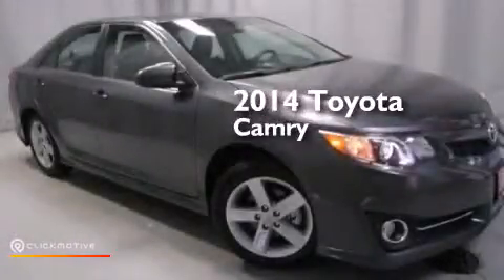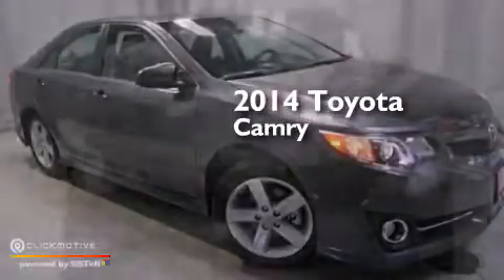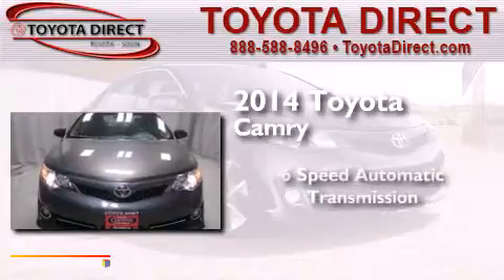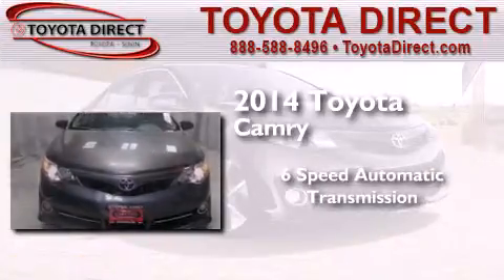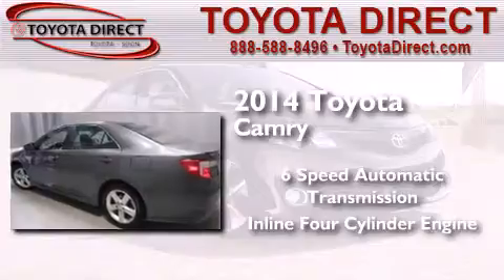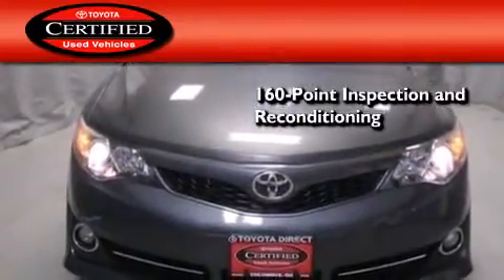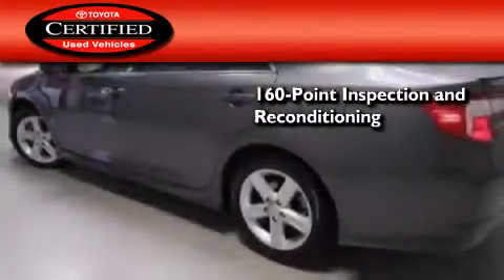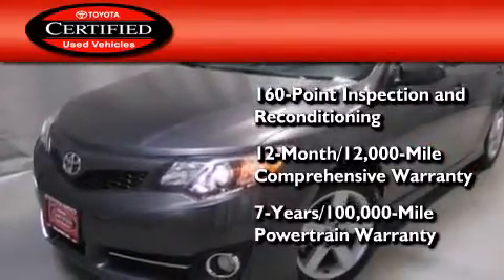Preowned 2014 Toyota Camry Columbus OH 43230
We have been honored to serve the Columbus OH area , we promise that your experience at our dealership will exceed your expectations ! Year : 2014 Make : Toyota Model : Camry Engine : Regular Unleaded I-4 2.5 L/152 Trans . : Automatic Exterior : Magnetic Gray Metallic Miles : 4,606 Interior : Black Toyota Direct 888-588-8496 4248 Morse Rd Columbus , OH 43230